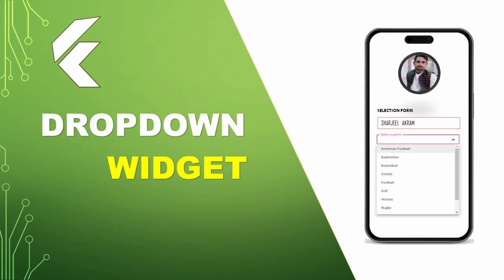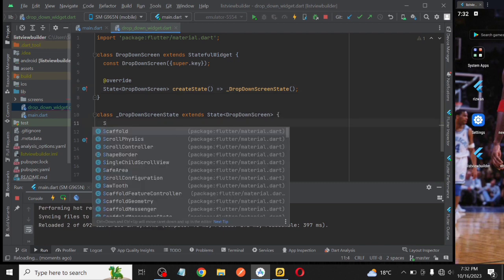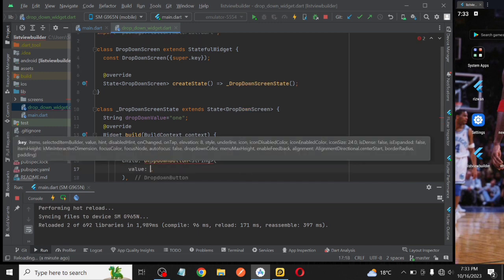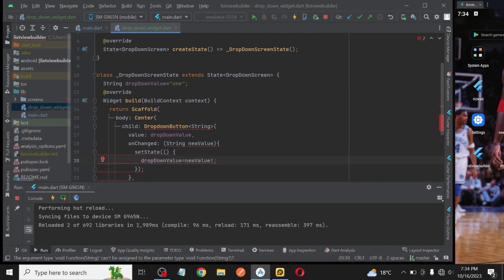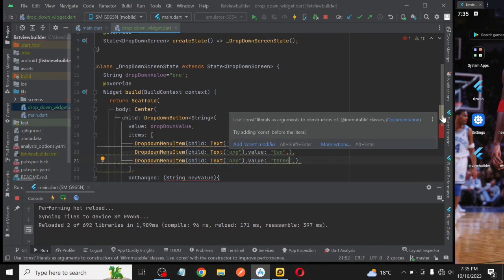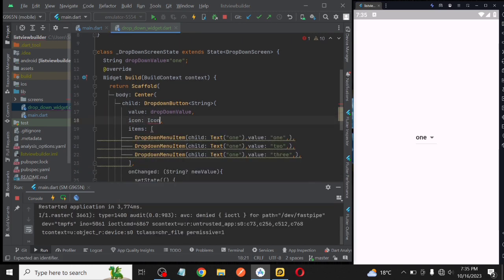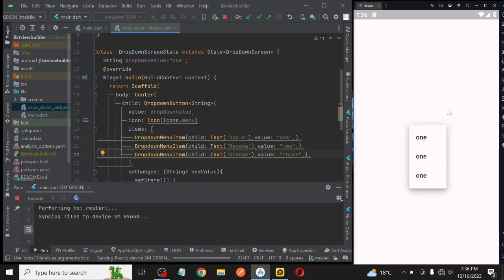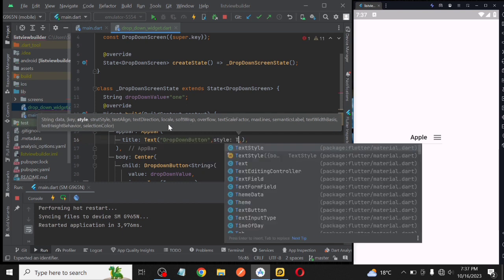Flutter's DropDownButton: Create Stunning Dropdown Menus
Want to learn how to use the DropdownButton widget in Flutter? Watch this tutorial for a step-by-step guide and create your own dropdown menus in your Flutter app.
Want to learn how to use the DropdownButton widget in Flutter? Watch this tutorial for a step-by-step guide and create your own dropdown menus in your Flutter app. Flutter Dropdownbutton FlutterTutorialIn this Flutter tutorial, we'll explore how to use the DropDownButton widget to create a dropdown menu in your Flutter app. You'll learn how to implement this essential UI element, handle user selections, and style it to match your app's design. Whether you're a beginner or an experienced Flutter developer, this video will help you master the DropDownButton widget and enhance your app's user experience.